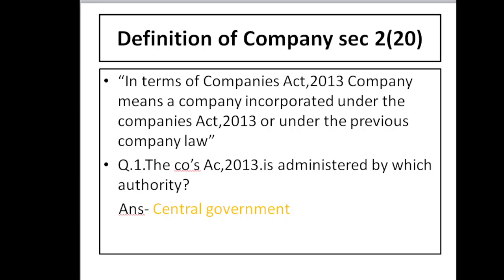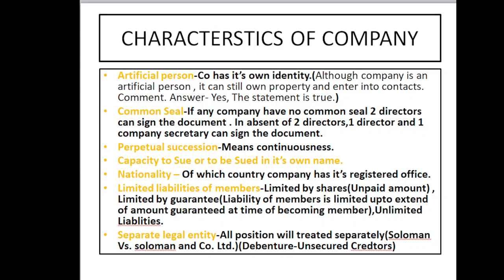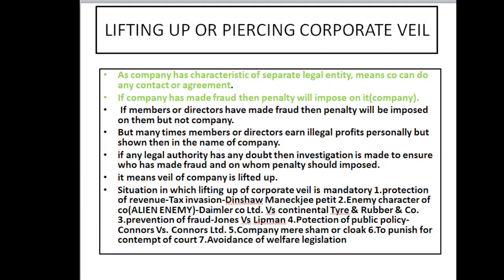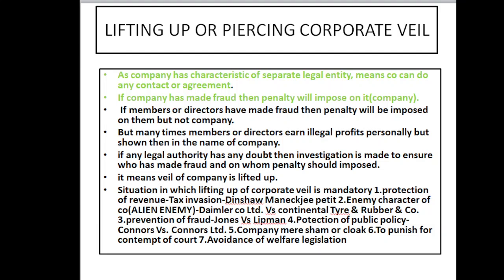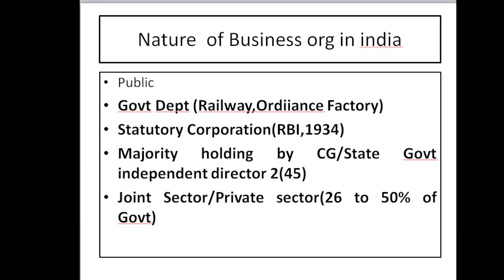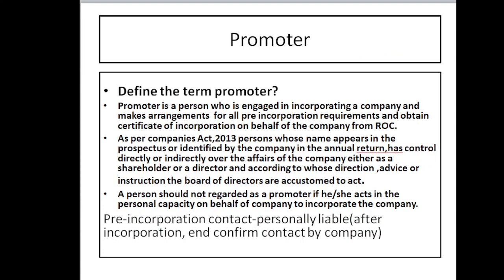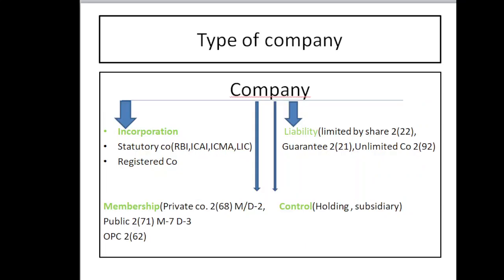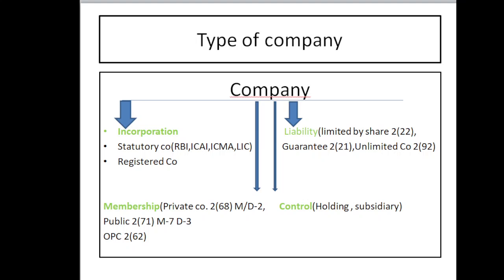Definition of company ,Features of company,LIFTING UP OR PIERCING CORPORATE VEIL,Promoter of Company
Definition of Company sec.2(20)
Features of company
LIFTING UP OR PIERCING CORPORATE VEIL
Nature of business org in India
Promoter of a company
Classification of company